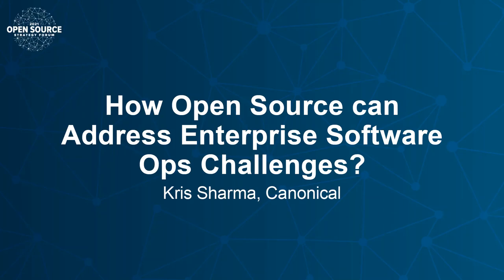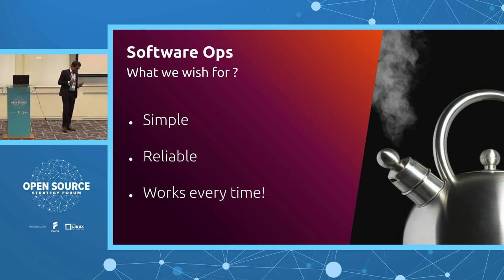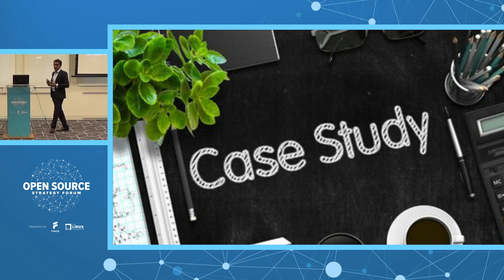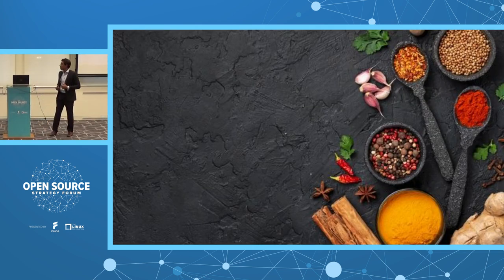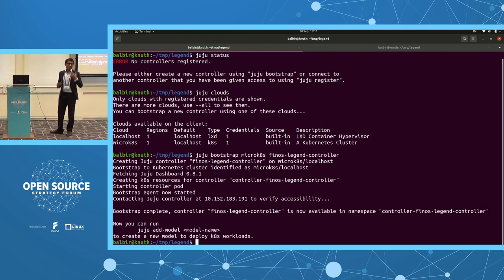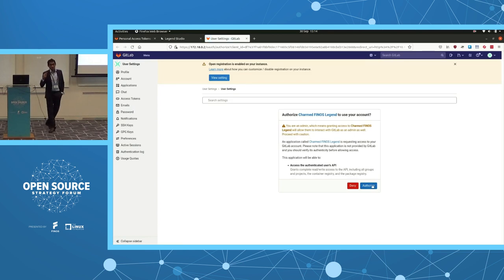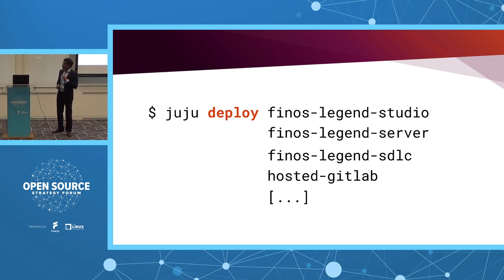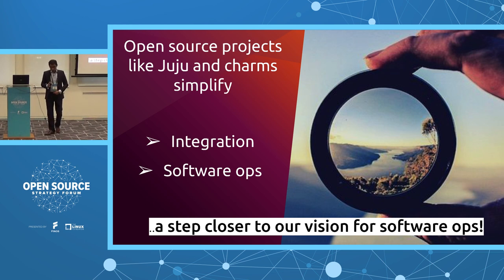How Open Source can Address Enterprise Software Ops Challenges? - Kris Sharma, Canonical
Financial institutions across the world are dealing with the effects of COVID-19 crisis and face an uphill challenge in containing the impact on the financial system and broader economy. Business velocity and innovation are critical for financial institutions to sustain and to manage the impact of the crisis. Reducing the cost of software operations and integration while simultaneously raising business velocity and innovation are imperatives for the finserv sector.  In this session talk, Kris will showcase the power of the open source community to dramatically improve the working lives of DevOps engineers, address enterprise software ops challenges and reduce IT ops costs.